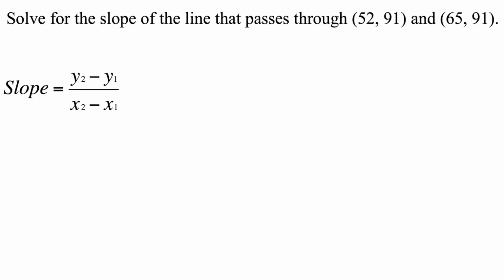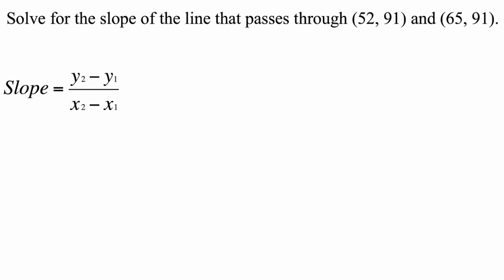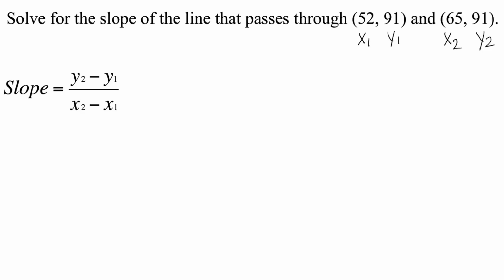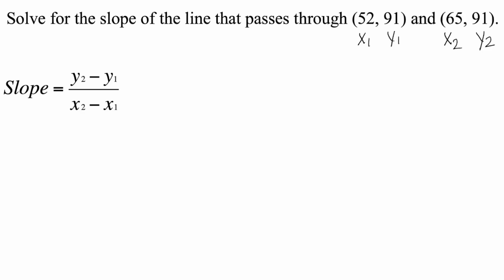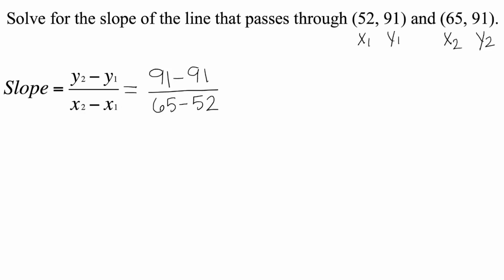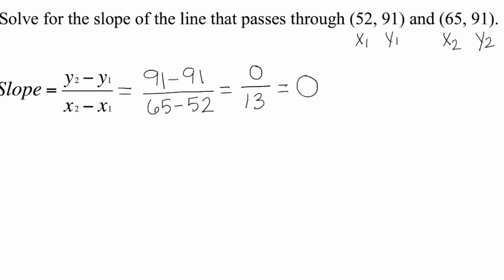Calculating Zero Slope Using Ordered Pairs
Let's learn about calculating slope. This math tutorial calculates zero slope using ordered pairs.